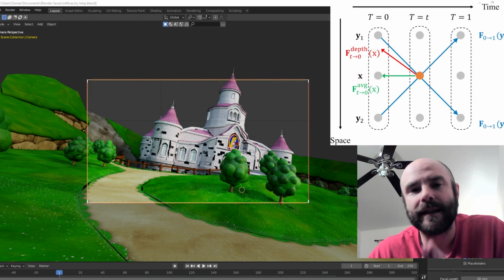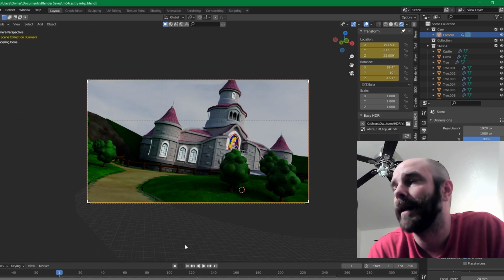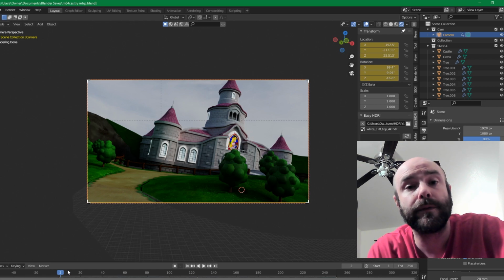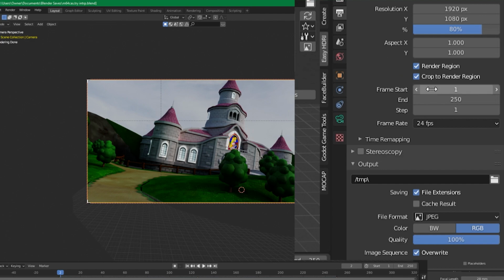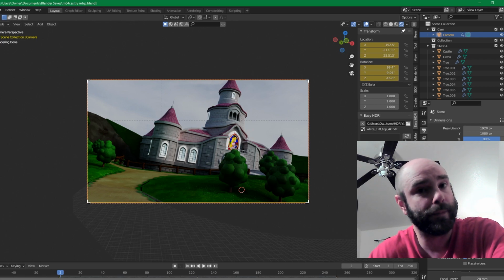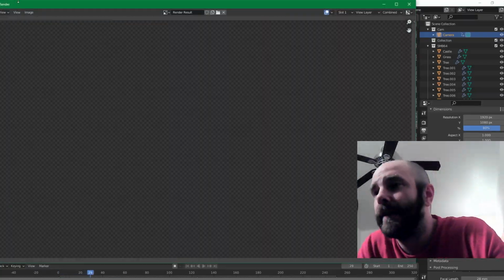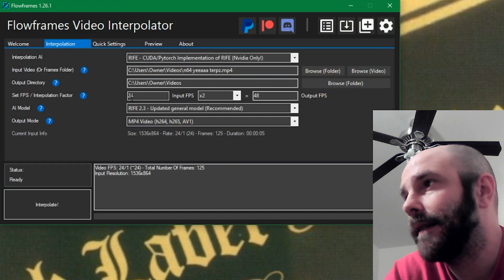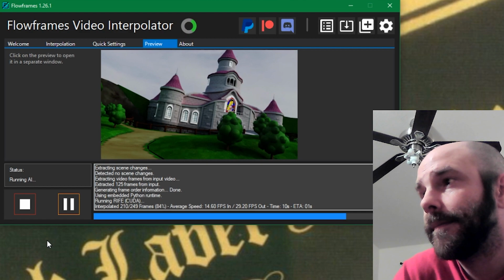Rendering?? ...Double Your GPU Speeds? ...Using A.I. (FREE)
Blender Is A Gift  - Let's learn some cheat codes!

Thank You All as Always!!
SERIOUSLY!
xp
Battletoads - Turbo Tunnel (Cover by Creepue)

WATCH HERE.

Premiere Pro Lessons, Behind the scenes, free gifts & more
Goal:
$22 a month for premiere :) Donut Money?

HARRASSE ME HERE...
Instagram\joshgrambo
Byte\joshgrambo

tags = ignore :)

blender 2.92
blender 2.93
blender 3.0